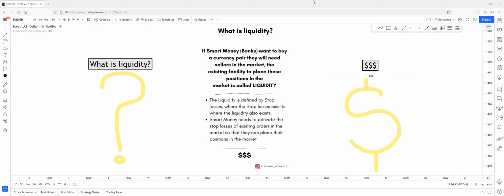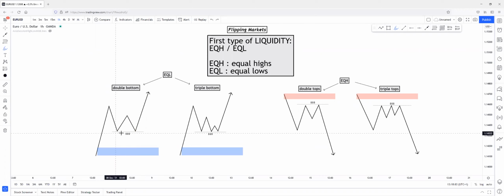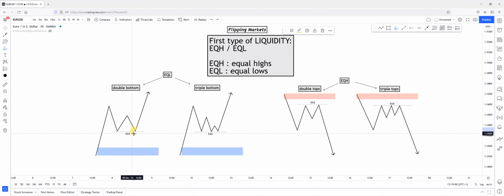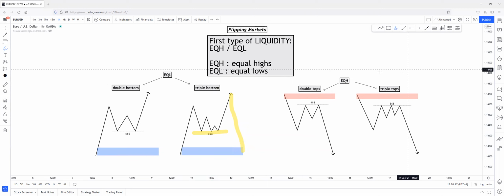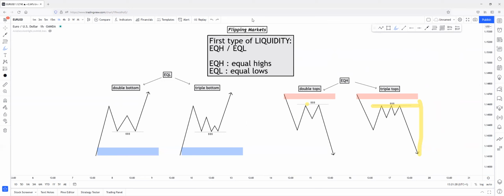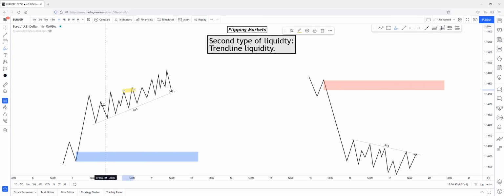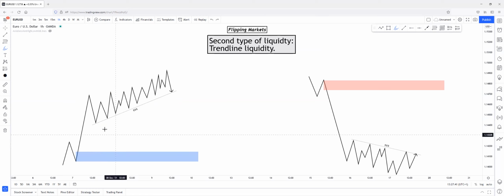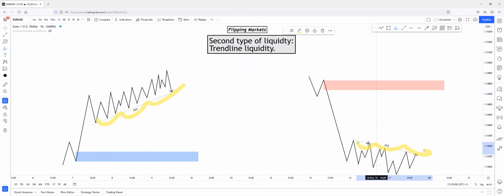3 1 liqudity type